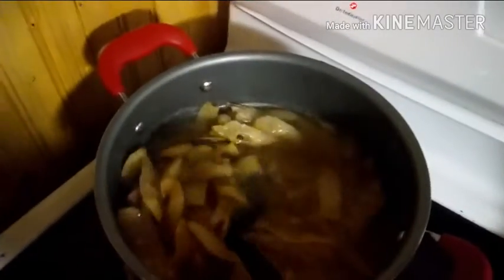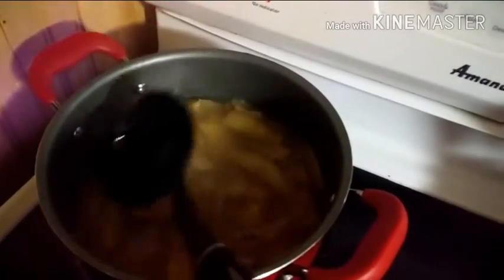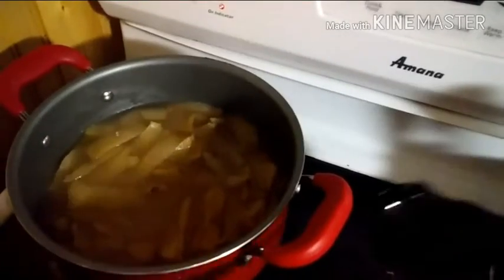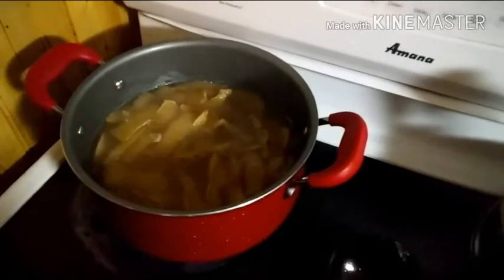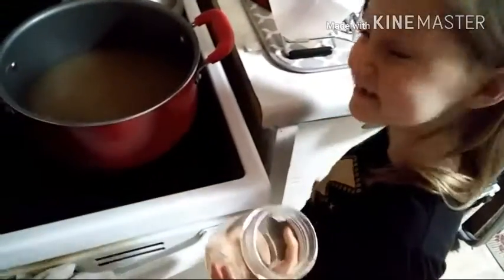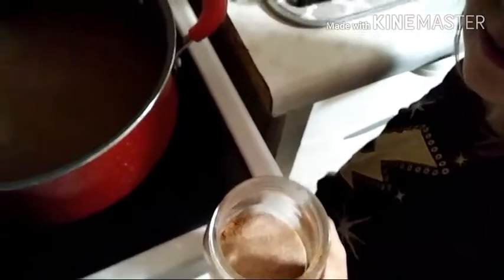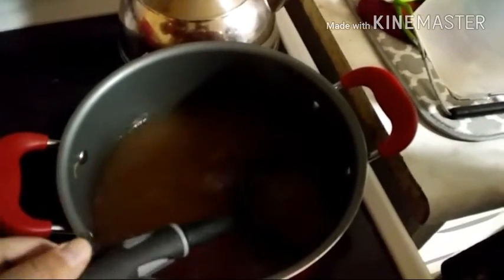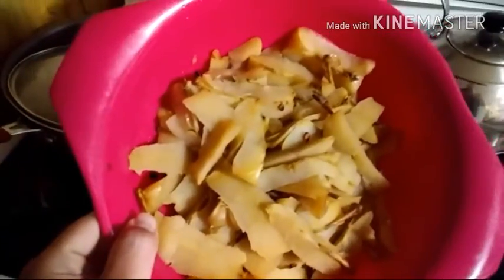Homemade Apple Cider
In the mood for some fresh apple cider? Make your own! It's way easier than you think and you'll use up some apple scraps in the process.